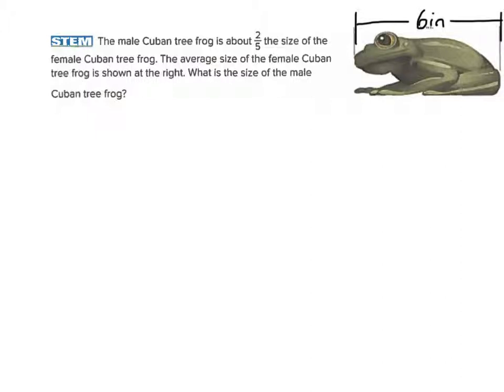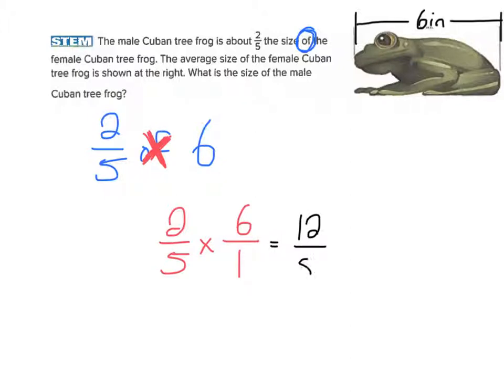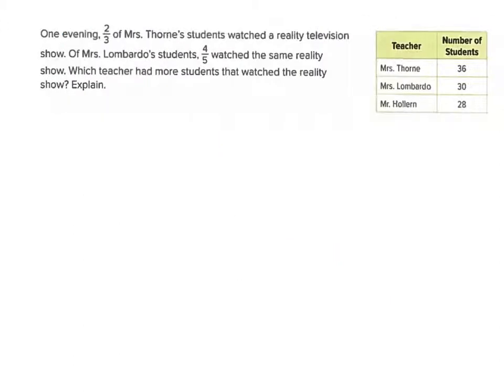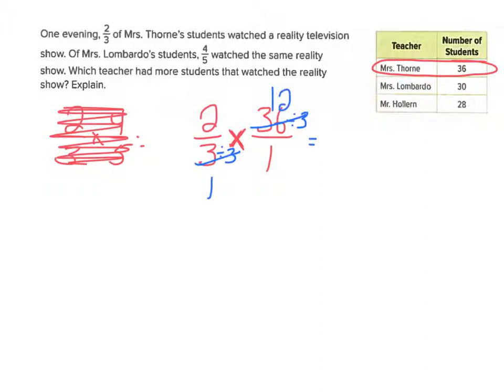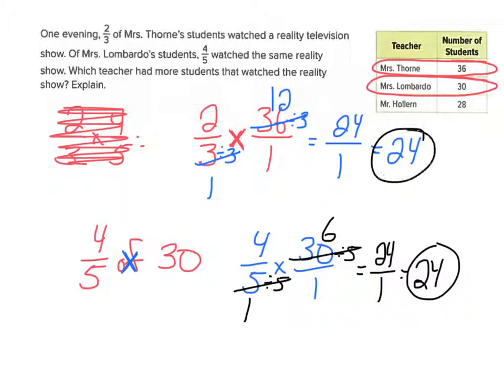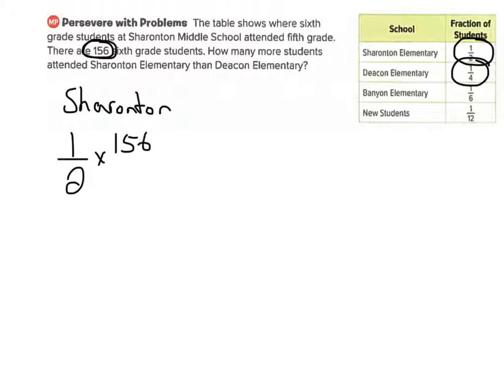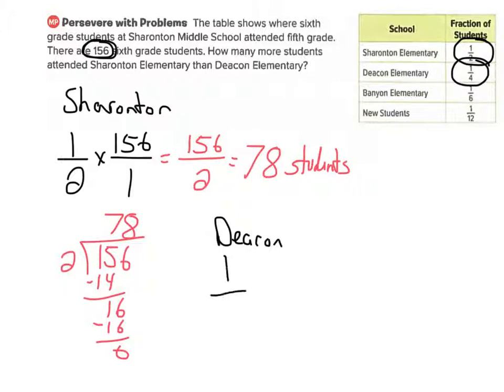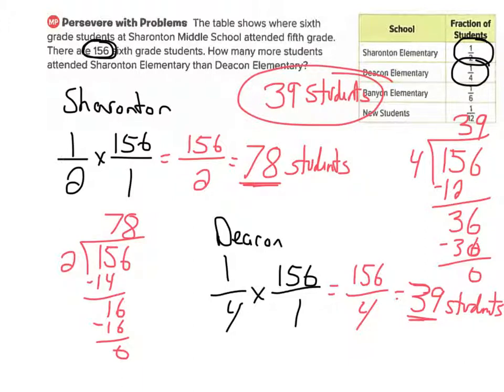Word problems with multiplying fractions